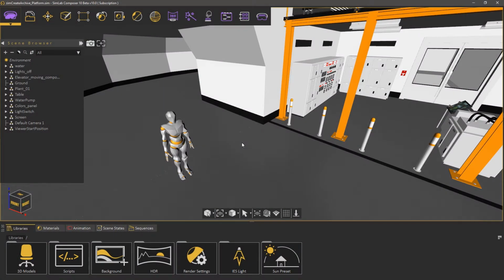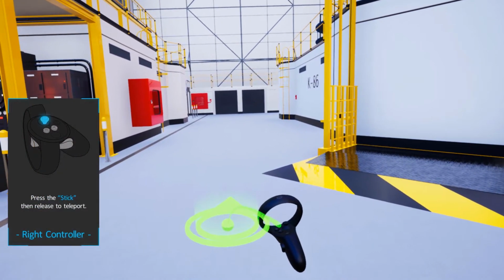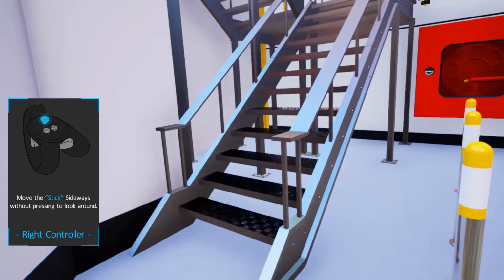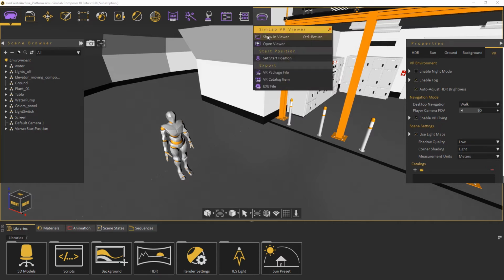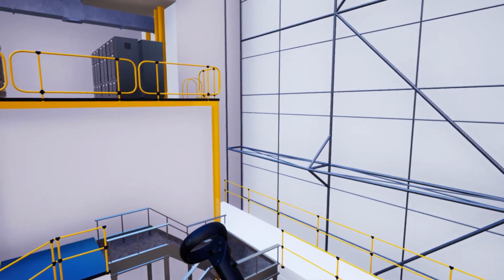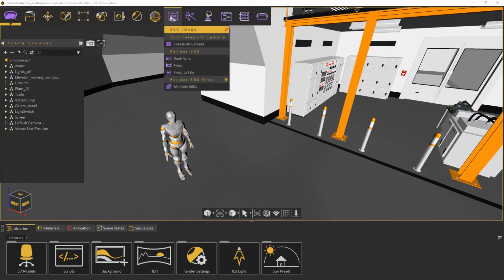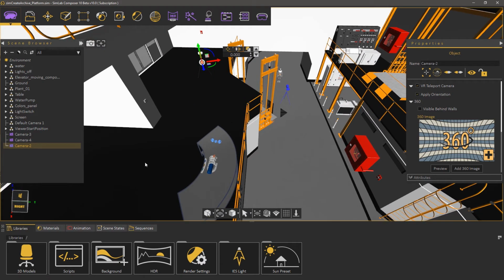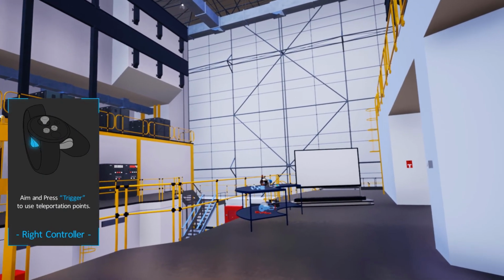VR Navigation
How to Build Your First Interactive VR experience - VR Navigation

This tutorial shows the different ways to navigate VR experience. It covers Walking, Teleportation, Flying, and Large scene navigation.

By Viewing this video you will be able to navigate VR scenes in SimLab VR Viewer with ease.